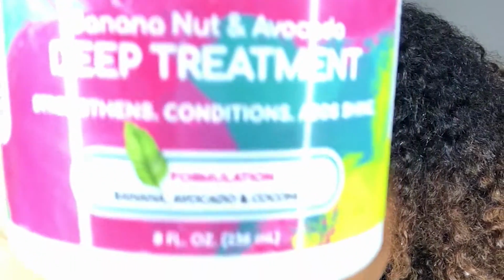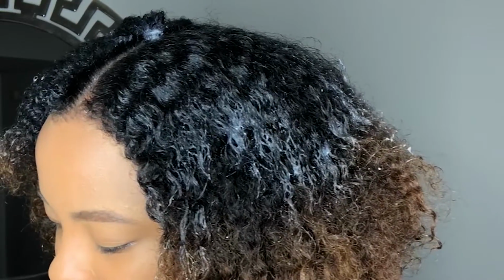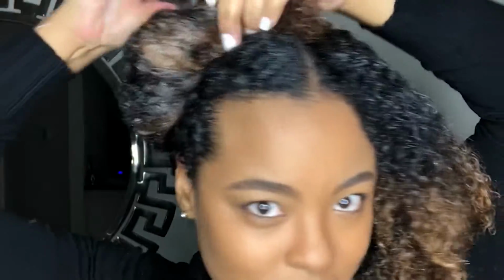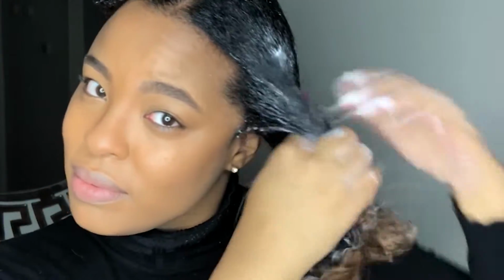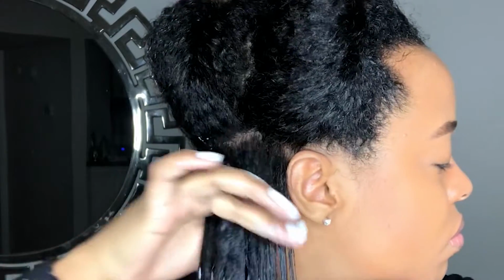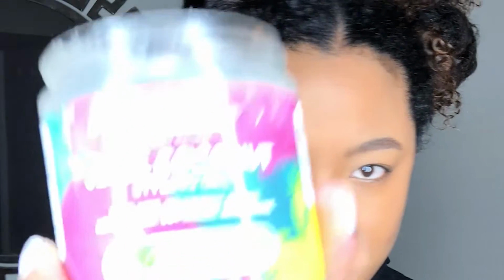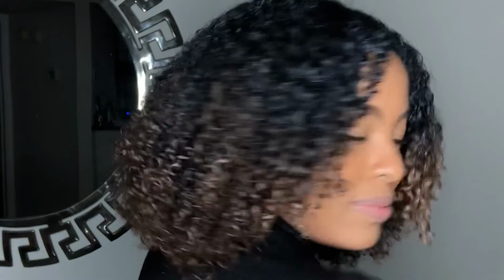Wash N' GO | Kurlee Belle Products | Review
Kurlee Belle was kind enough to send some goodies my way!

Here are the products I've used in this video:

Almond & Shea Butter Moisturizing Shampoo

Banana Nut & Avocado Deep Treatment

Thirsty Kurls Leave-In Conditioner

Kurl Defining Creme

Jelle Coconut Styling Gel

Kurlee Tropical Oil Blend

I let my hair air dry for about 30 minutes after applying products to let me curls set. Then I diffused my hair from the roots down to the ends with low heat at medium speed.

or at your nearest Sallys Beauty Supply Store.